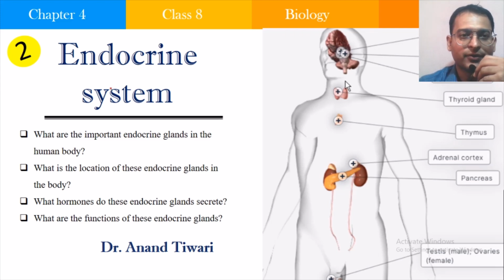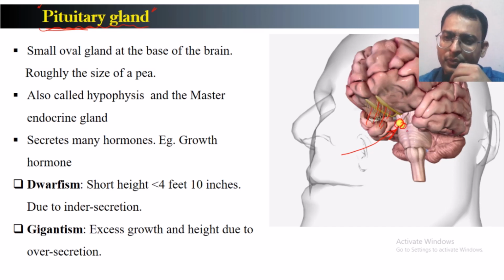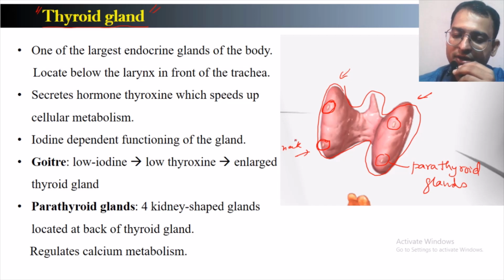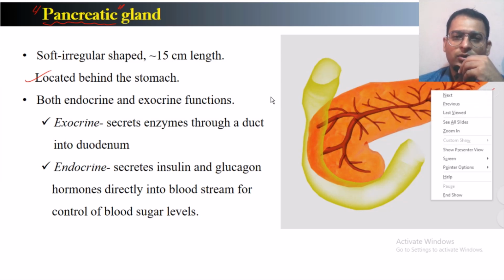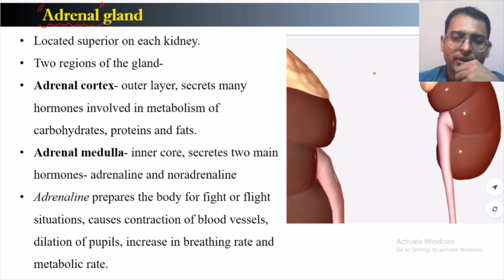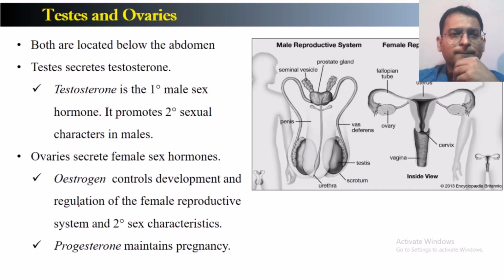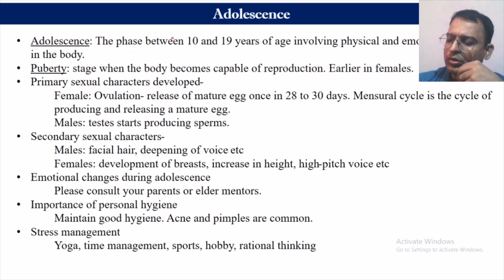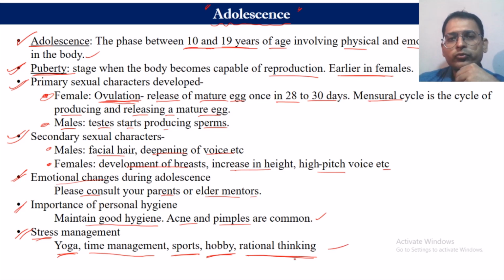Endocrine System -Part 2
In this video we discuss about the various endocrine glands in the human body. We also discuss about adolescence.